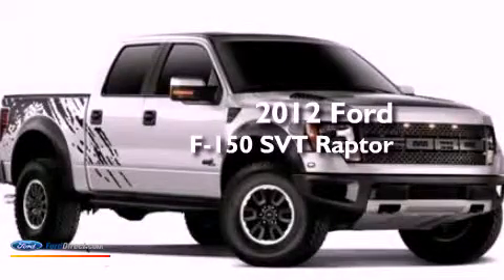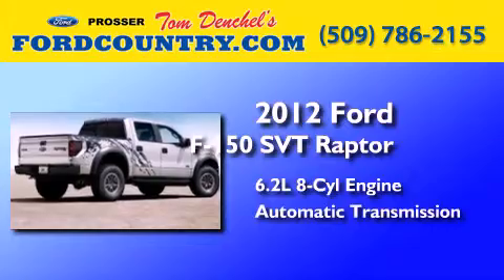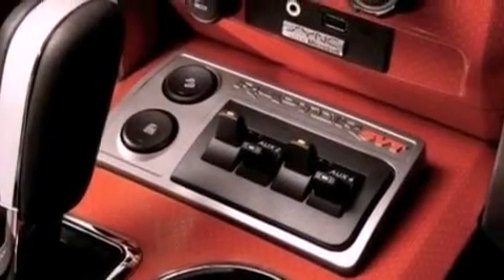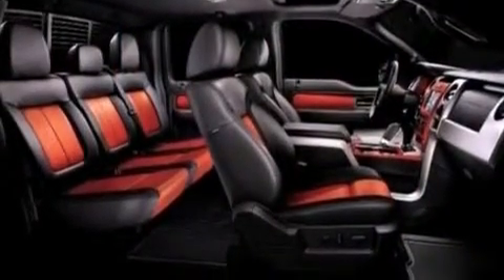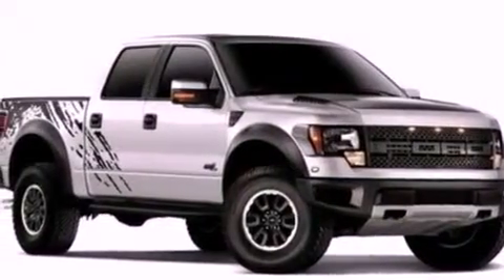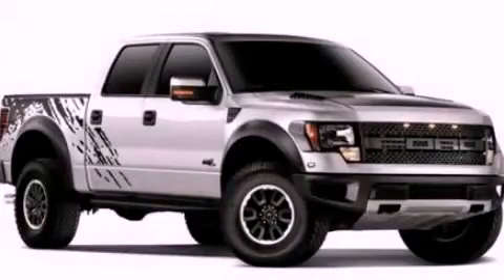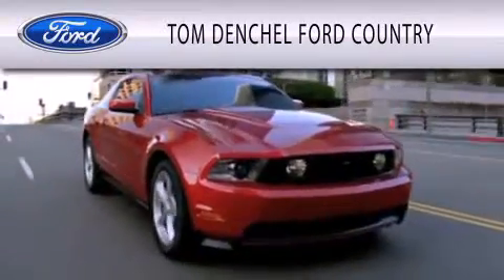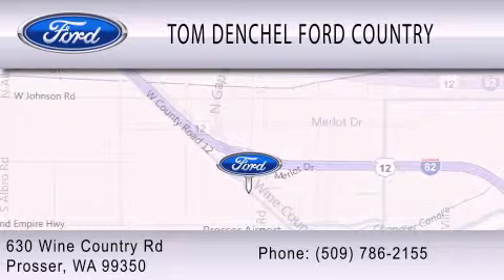2012 FORD F-150 Prosser WA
Year : 2012
 Make : FORD
 Model : F-150
 Engine : 6.2L V8 16V MPFI SOHC
 Trans . : 6-SPEED AUTOMATIC
 Exterior : BLACK
 Miles : 1
 Interior : BLACK
 Stock : 9041T